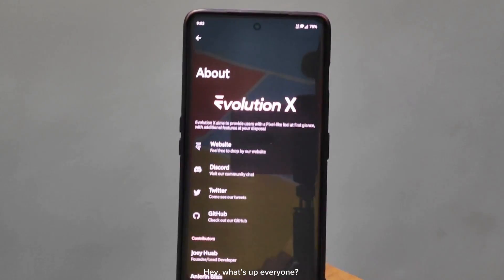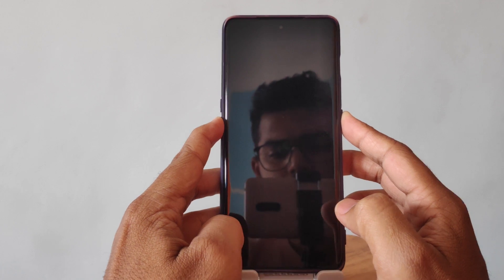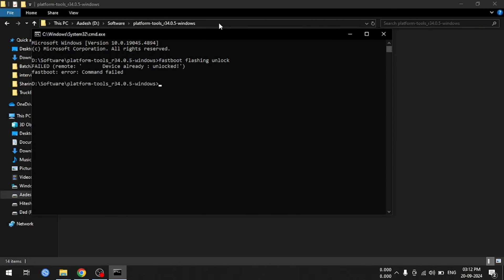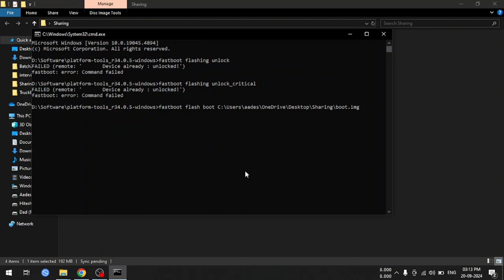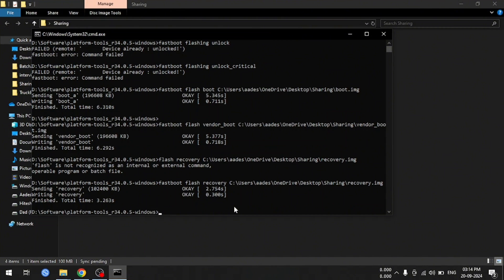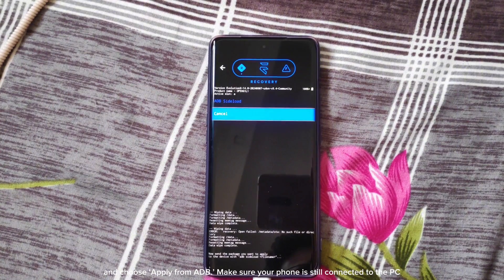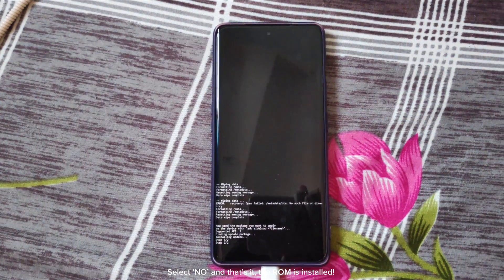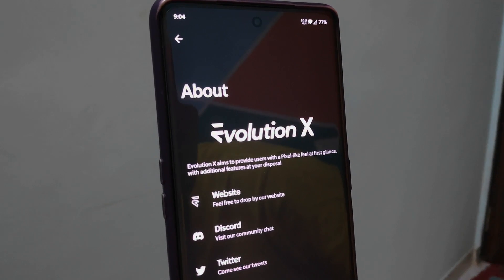Install Evolution X 9.4 ROM on Any Andriod devices | OnePlus11R | Step-by-Step Guide | Easy Tutorial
Looking to install the latest Evolution X 9.4 ROM on your OnePlus 11R? In this video, I’ll guide you step-by-step on how to flash this custom ROM using Fastboot and ADB. Evolution X brings a clean, customizable experience with some Android 15 features. 💡

evolution x poco f1
evolution x
evolution x rom gaming test
android 15 features tamil
android 15 update kaise kare
android 15 new features
android 15 developer preview
android 15 update kab aayega
android 15 oneplus
android 15 launch date
android 15 qpr1 beta 2
oneplus 6 crash dump mode solution
oneplus 7 pro
oneplus 6
oneplus 8t
oneplus 12r
oneplus 12
oneplus 11r
oneplus